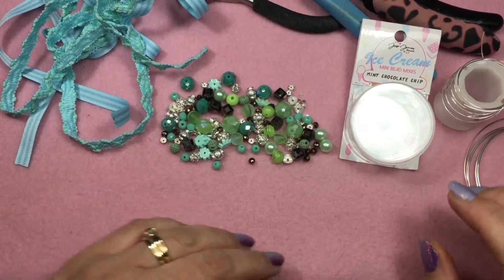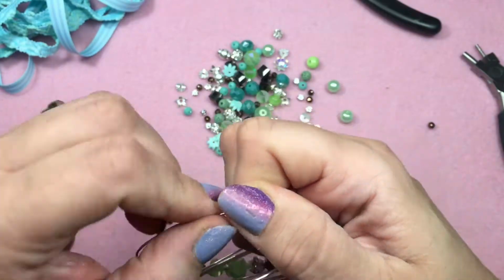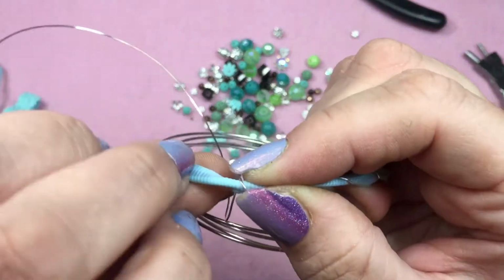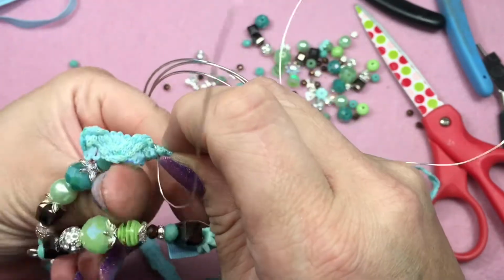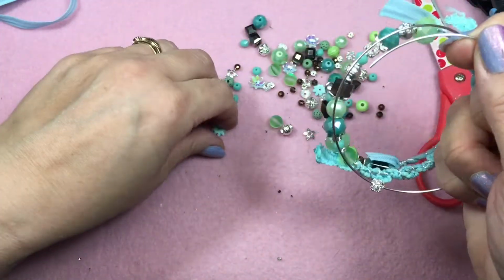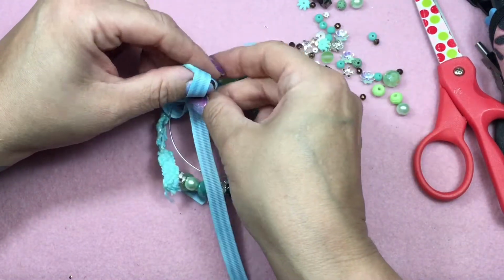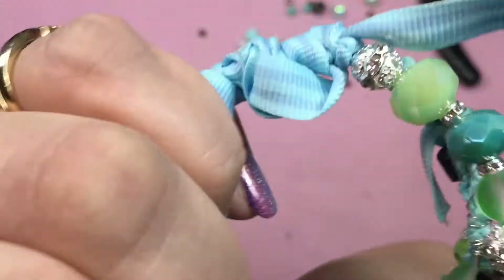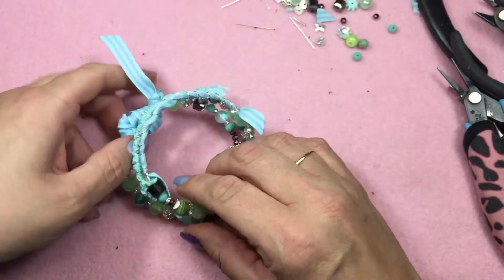Ribbon & Lace Memory Wire Bracelet / Jesse James Beads / Mint Chocolate Chip Mini Mix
I.G. - Pink Poodle Jewelry Studio
F.B. - Pink Poodle Studio

Ring Berries
Large Beading Mats